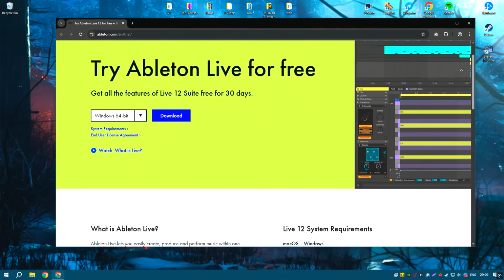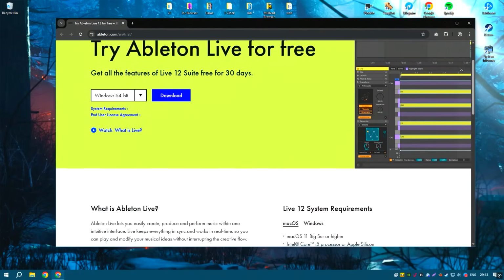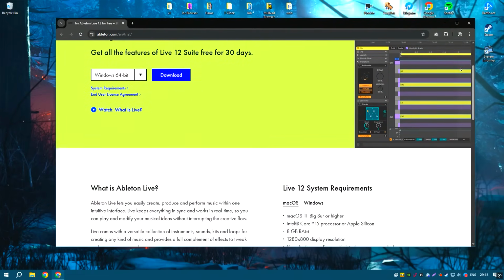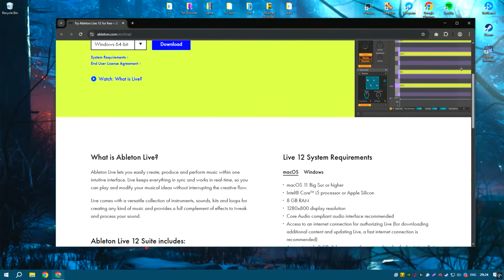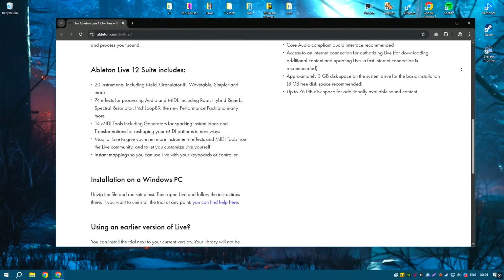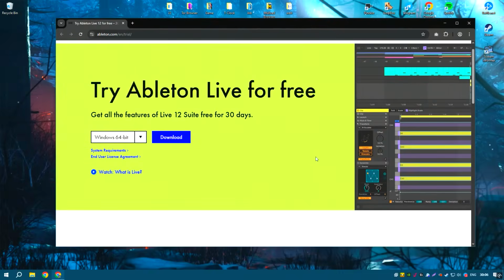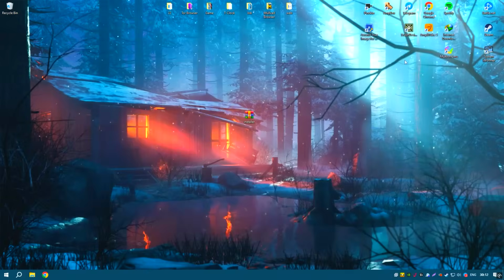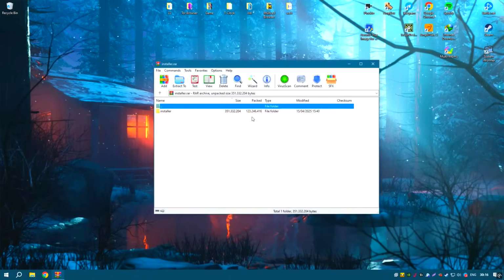Ableton 2025 Download | How to Download Ableton